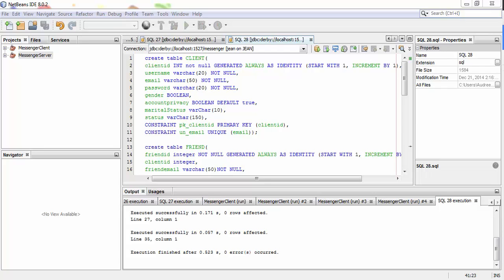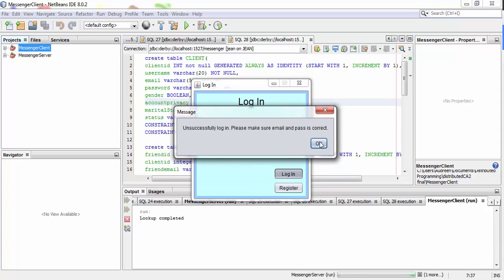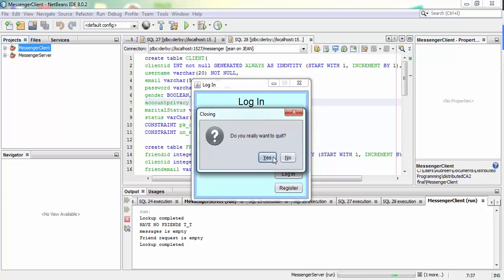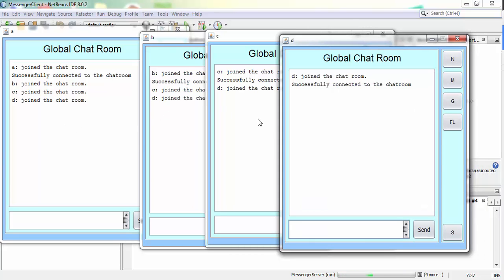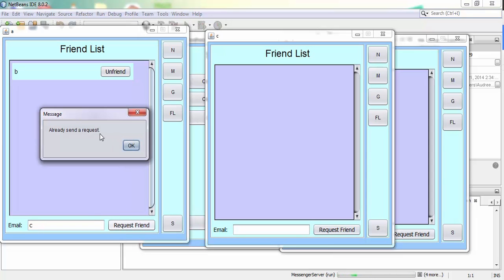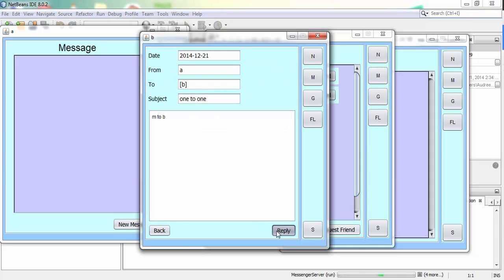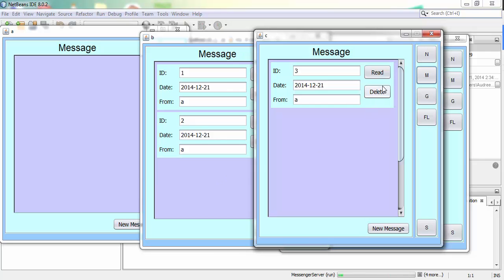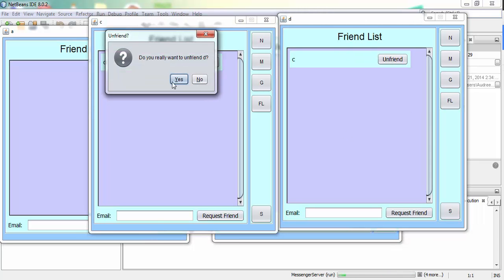screencast - RMI Messager app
Sorry for my voice as im really sick while recording.